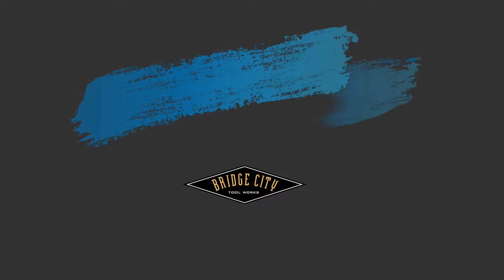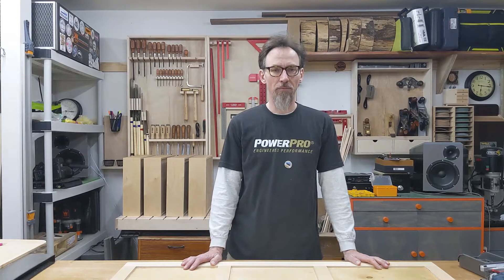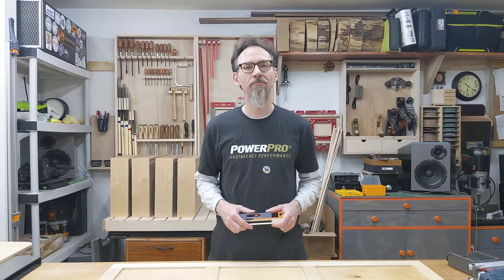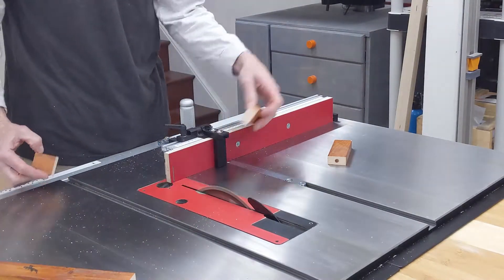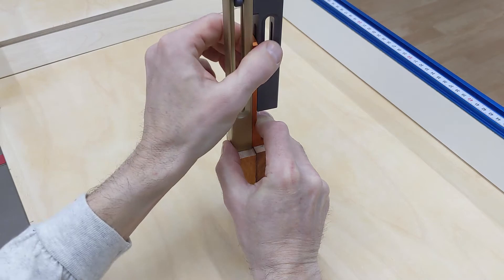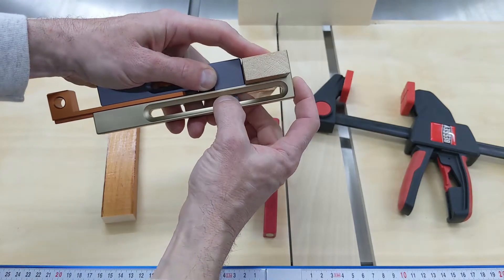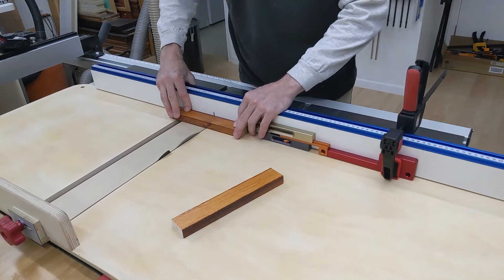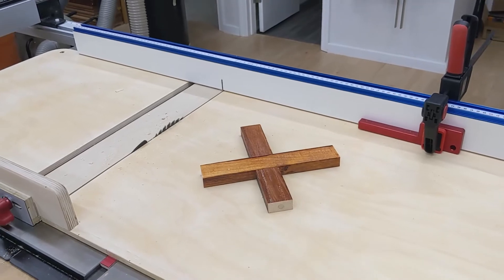How to use Bridge City Tool Works KerfMaker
Bridge City Toolworks makes 3 similar tools: 2 models of KerfMaker and the TenonMaker. This video shows how to calibrate all of them for your blade and how to cut lap joints with KerfMaker on a table saw. The same principle is used to cut tenons and other joints on a router or even with a miter saw.